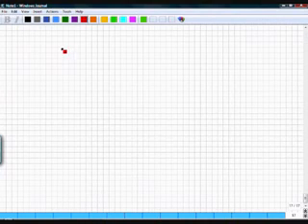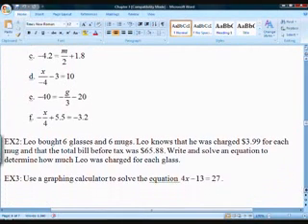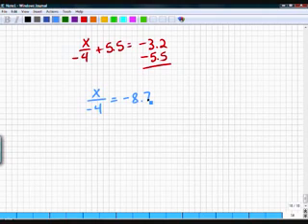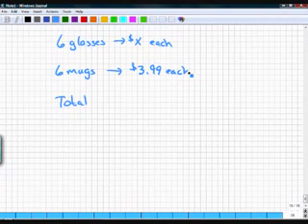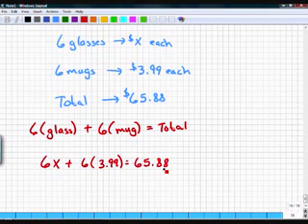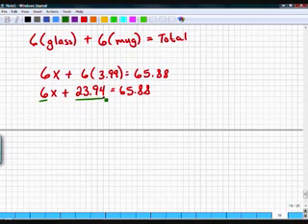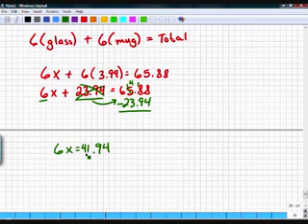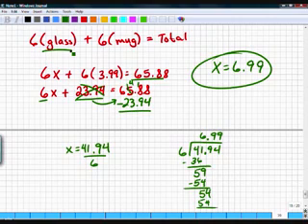Algebra One Section 3.3 Part 2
Solving Two Step Equations